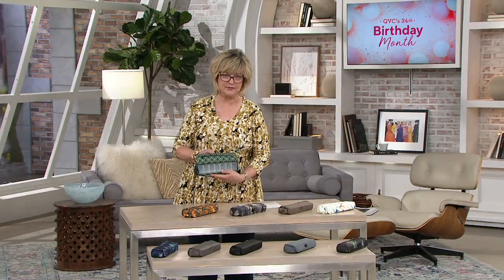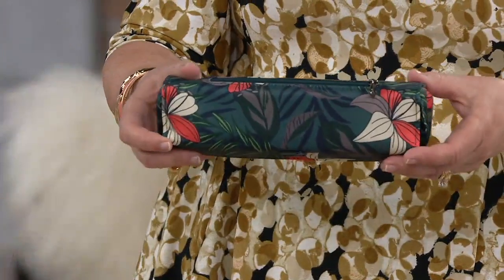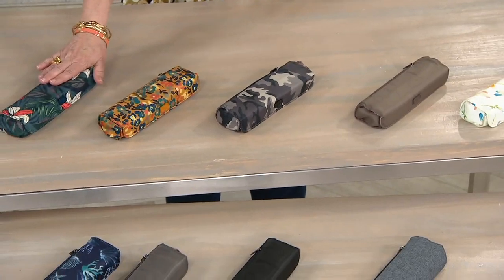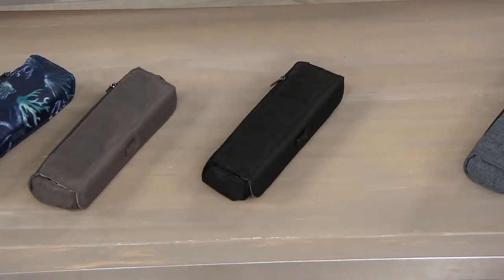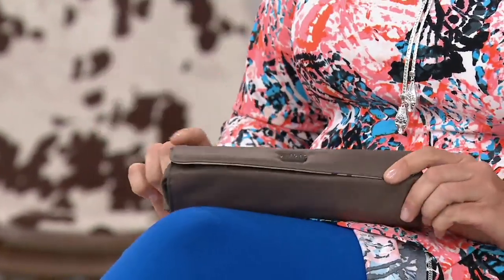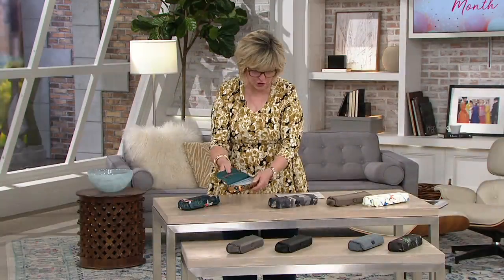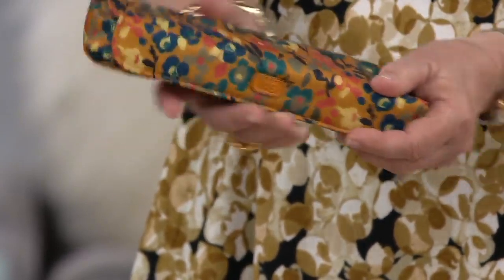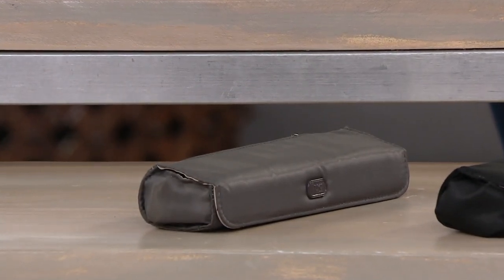Lug Pill Box Case - Choo Choo on QVC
Lug Pill Box Case - Choo Choo

The necessities can be stylish--this pill box case proves it. From Lug.